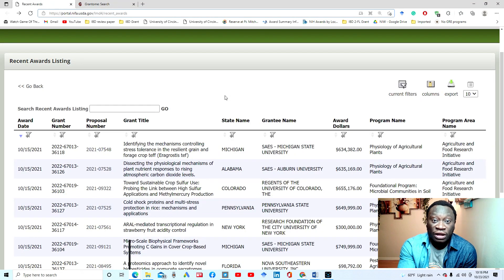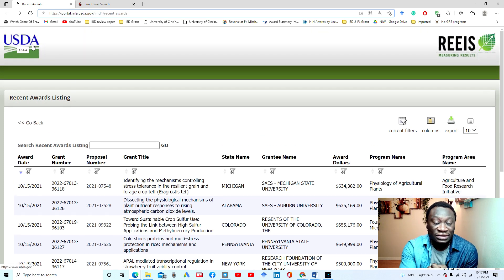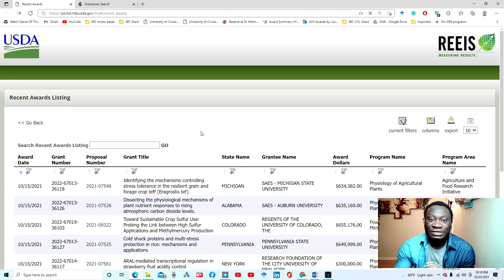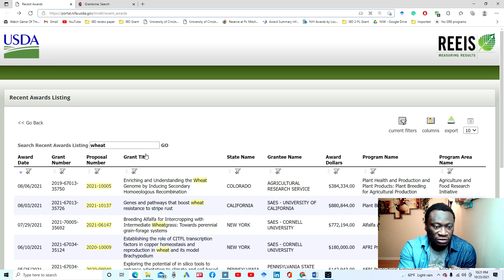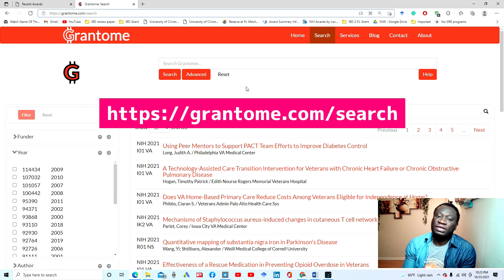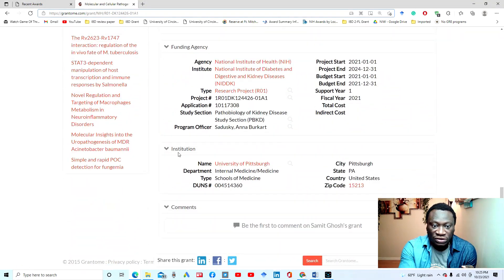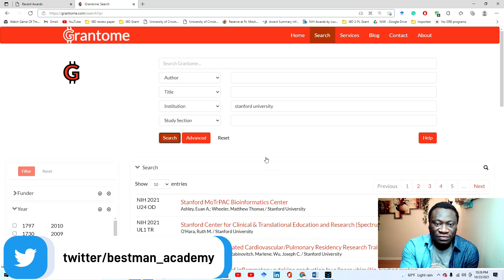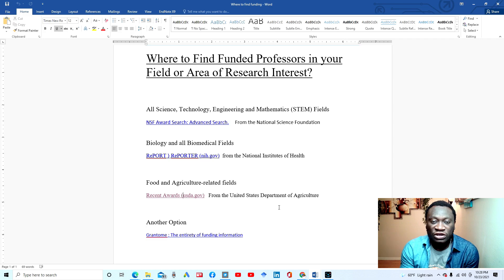Cold email for assistantship: Four ways to find recently-funded Professors | Pt 2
Find funded professors, send a cold email, and increase your chance of a positive reply for a funded master's or PhD position as a research assistant.